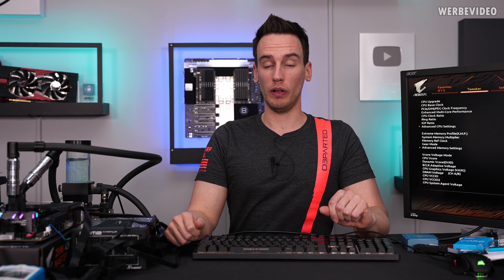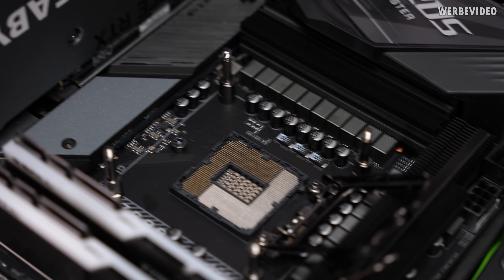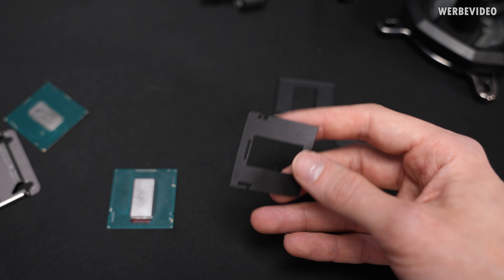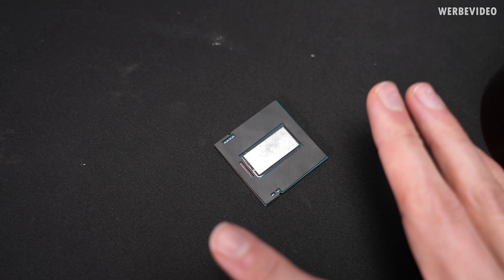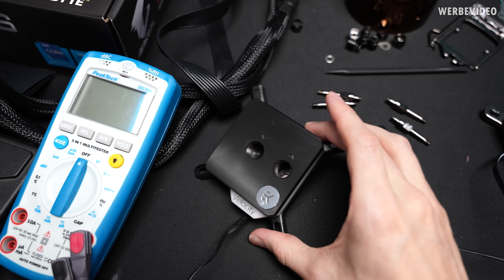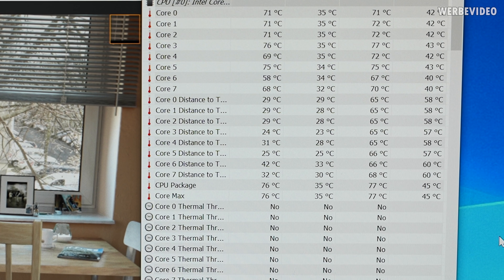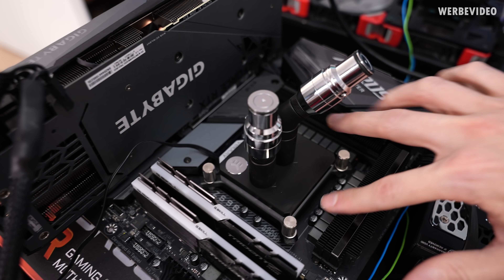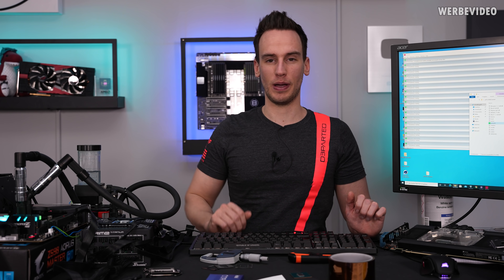Unexpected Results: 11900K Direct Die Cooling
Save 10% on your iFixit purchase: DER8AUER10

Music / Credits:

Outro:
Vendetta Beats - Angelus
(Custom Version)

Paid content in this video:
- Hetzner Spot

Samples:
- Gigabyte Z590 Mainboard, Intel Core i9 11900K, Conductonaut